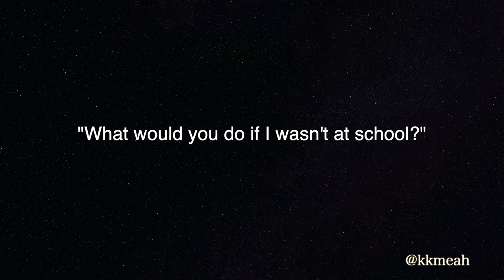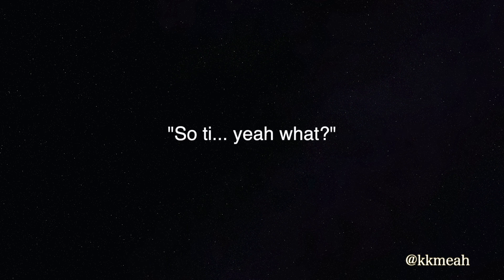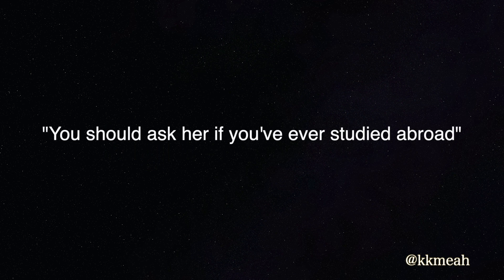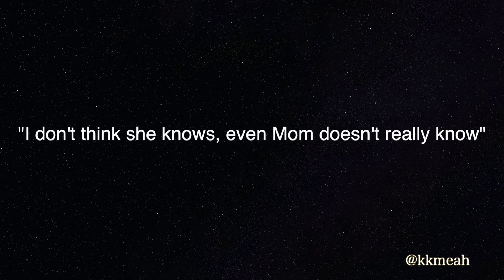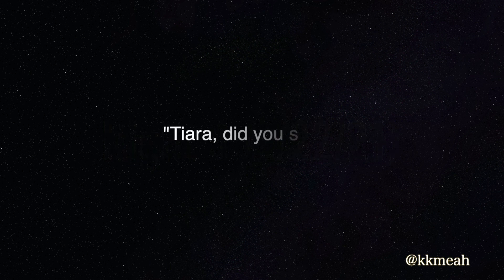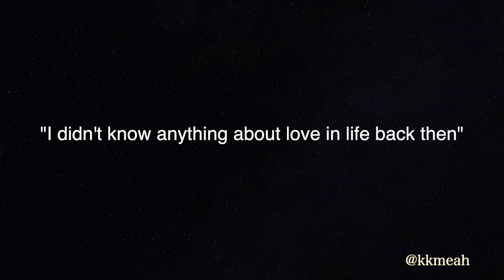Me Sleep Talking, Part Two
⬇️ My recommendations for you! ⬇️

My favorite travel credit card that lets me travel for free

Looking for a credit card but don’t have any credit history? This was the first credit card I ever got:

Students!

Join Robinhood and pick a free stock worth up to $200